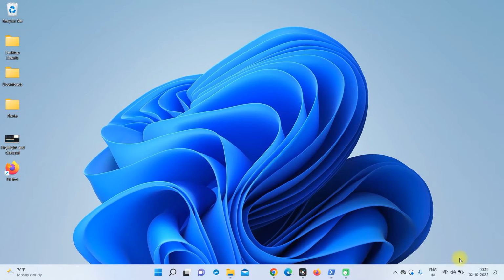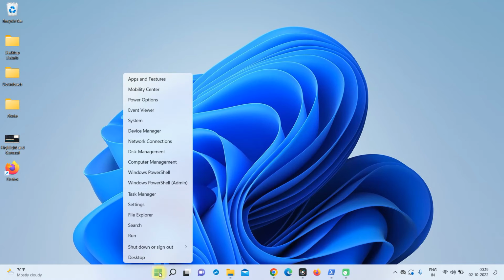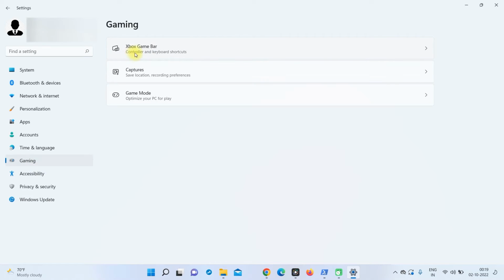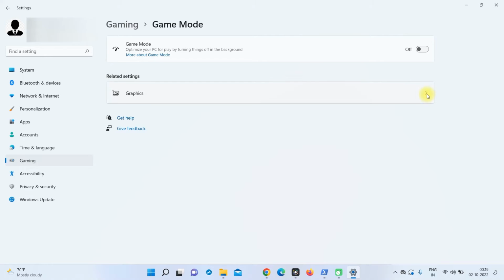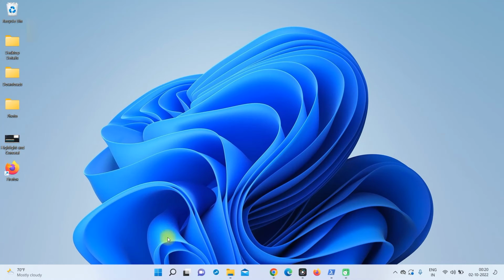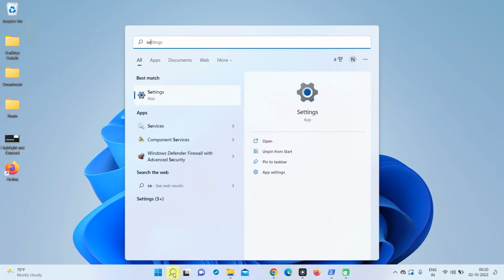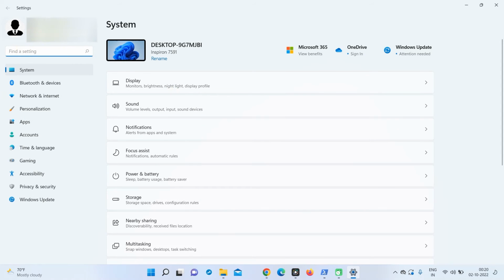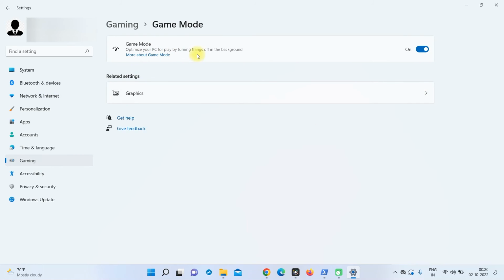how to enable game mode in windows 11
Windows 11 : how to enable game mode in windows 11.

How do I enable Windows Game Mode?
Press the Start button, type Settings in the search box, and then select Settings. Choose Gaming - Game Mode. Turn Game Mode On or Off.

00:00 Introduction
00:26 How to enable Game Mode in Windows 11 OS
01:48 Outro and More Videos